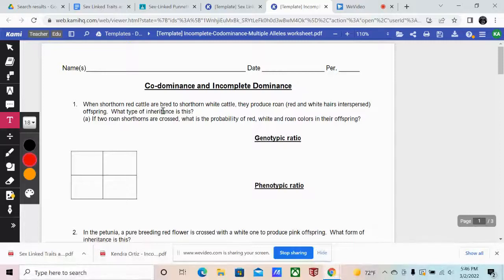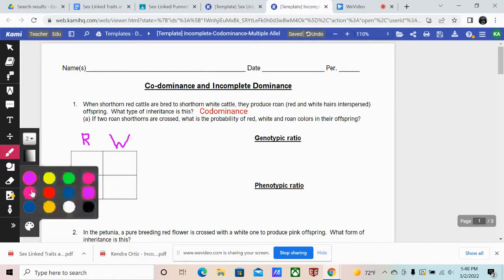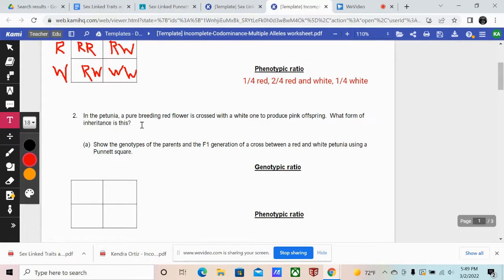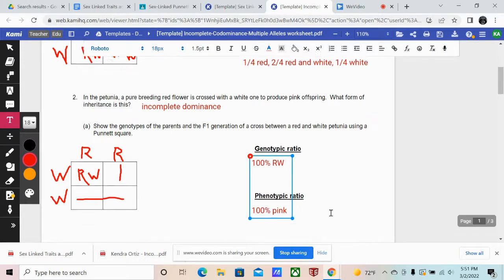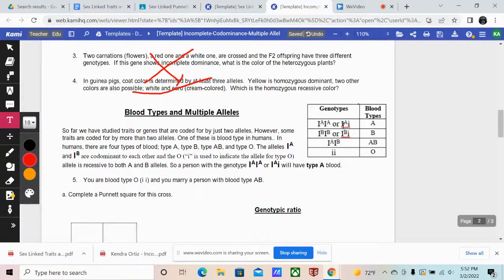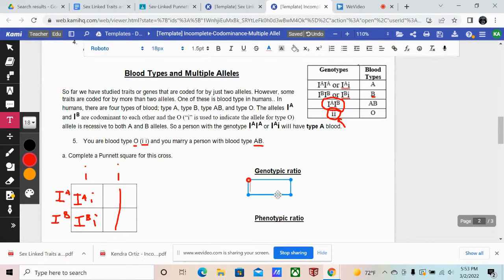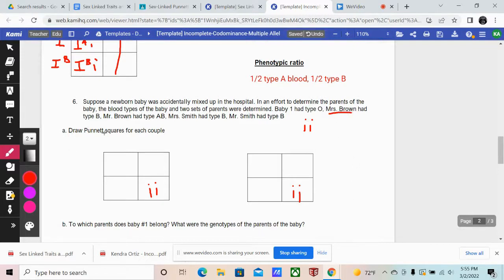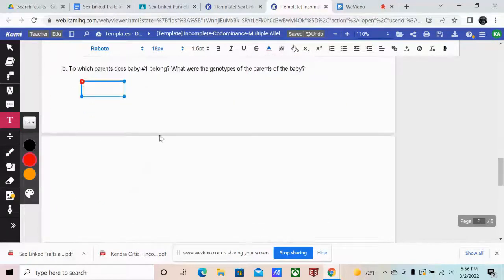TW Codominant help 2022